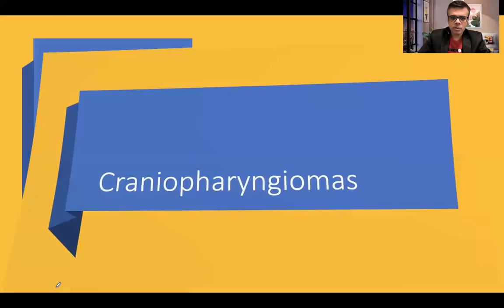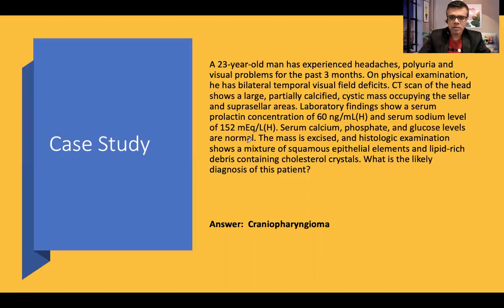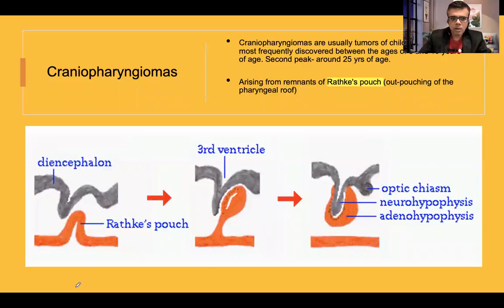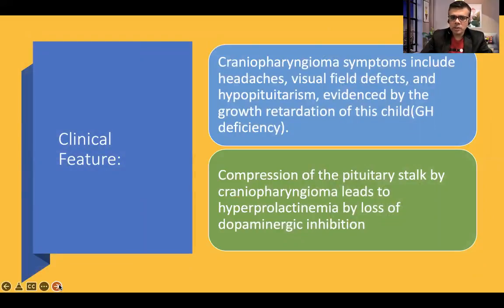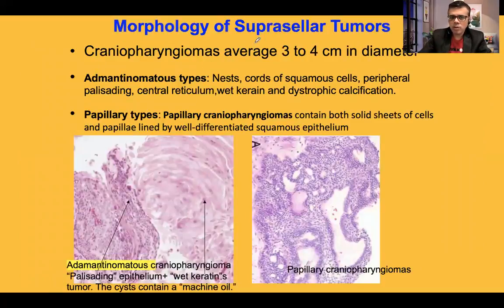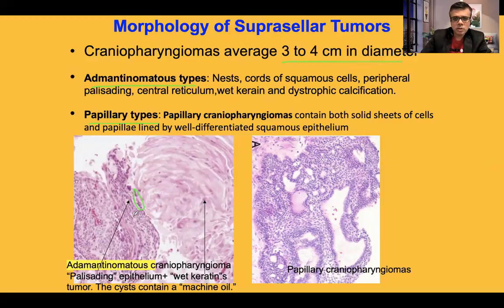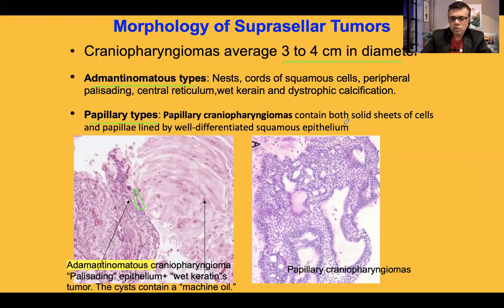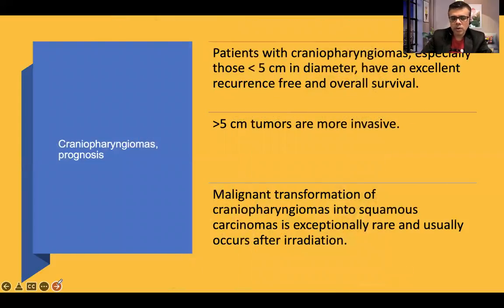Craniopharyngioma-high yields.3 Worst signs and Symptoms of Craniopharyngioma-usmle,neetpg,plab,fmge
Craniopharyngioma-This video explains all the salient features of Craniopharyngioma including pathogenesis, morphology, clinical features, complications and treatment aspects.

usmle step 1
neet pg
Craniopharyngioma usmle
Craniopharyngioma neetpg
Suprasellar tumor